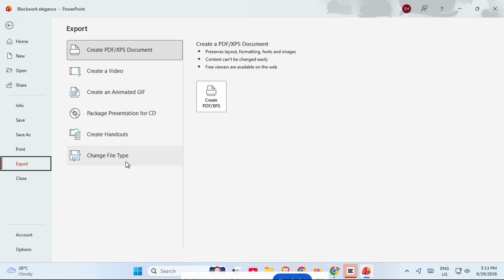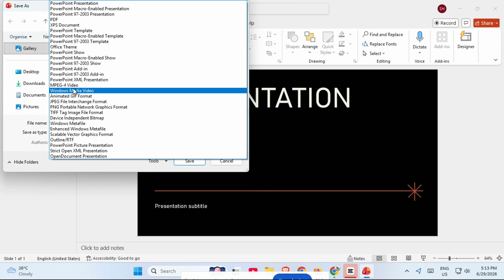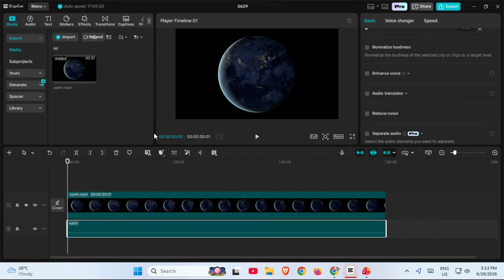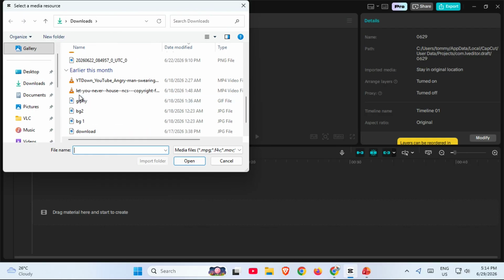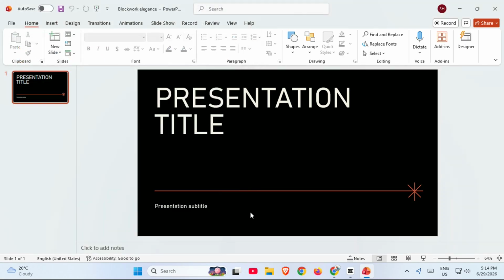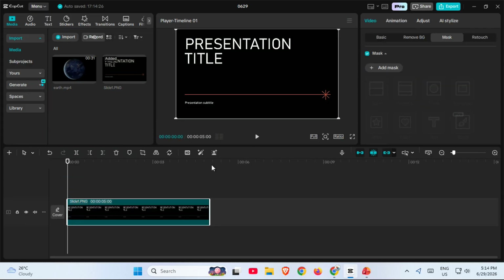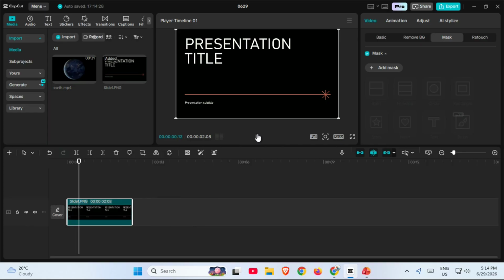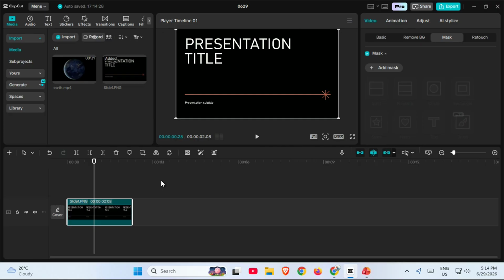How To Insert PowerPoint Slides In CapCut (Easy Guide)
Learn how to insert PowerPoint slides in CapCut by exporting slides from PowerPoint as images and importing them into your timeline. This easy tutorial shows the full step-by-step process for creating polished presentations and videos.

🕚Timestamps:
0:00 Introduction
0:19 Open Your Presentation In PowerPoint
0:39 Export Slides As JPEG Or PNG
1:05 Export All Slides
1:24 Open CapCut And Start A New Project
1:40 Import Slide Images
1:58 Drag Slides Into The Timeline
2:16 Arrange In Order And Adjust Timing
2:39 Final Recap

✍️What You'll Learn In This Video:
• How To Export PowerPoint Slides As Images For CapCut
• How To Choose JPEG Or PNG For Slide Exports
• How To Export All Slides From PowerPoint
• How To Import Slide Images Into CapCut
• How To Arrange PowerPoint Slides In The CapCut Timeline
• How To Set Slide Order And Timing In CapCut
• How To Use PowerPoint Slides In Video Editing Projects
• How To Create Presentation Style Videos With CapCut

💡Pro Tips:
• Use PNG for sharper text and cleaner slide quality.
• Rename your exported slides in order so they’re easier to organize.
• Check the timeline order before adding effects or voiceovers.
• Use transitions sparingly for a more professional presentation look.
• Keep each slide on screen long enough for viewers to read comfortably.